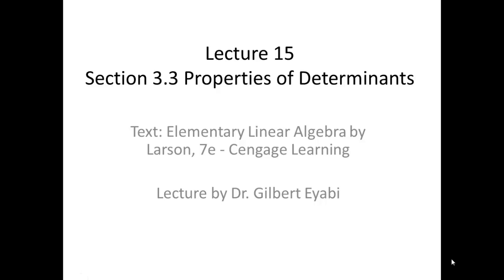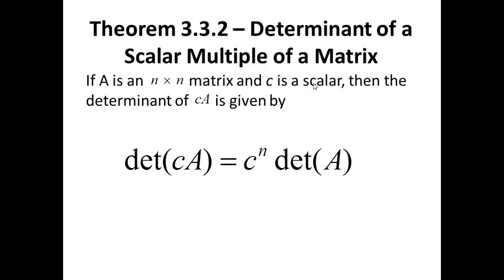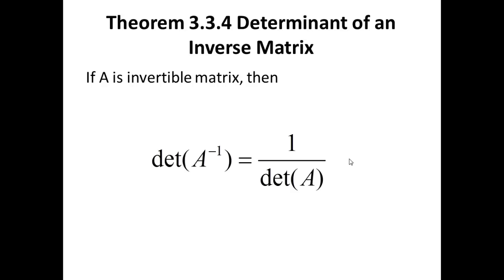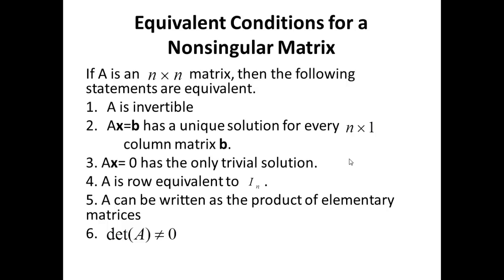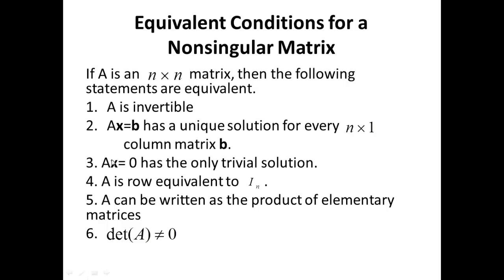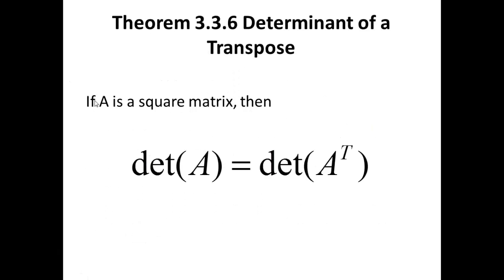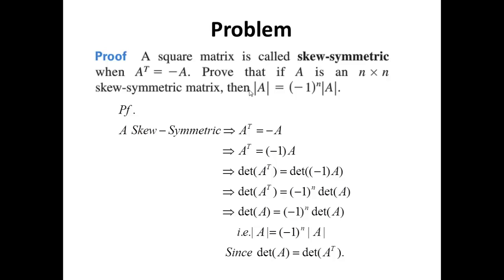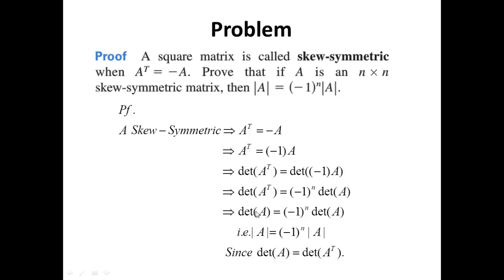Lecture 15 Properties of Determinants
Stating various properties of determinants